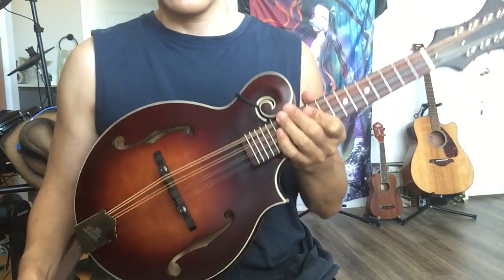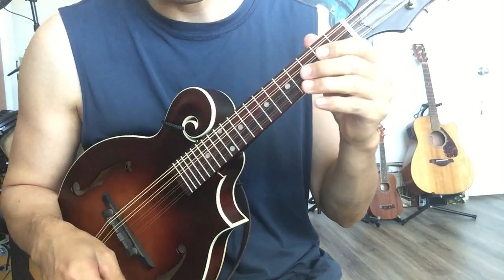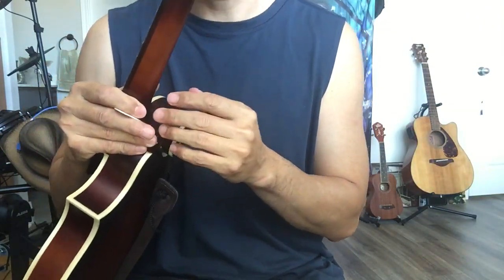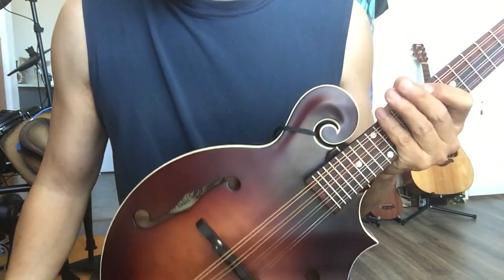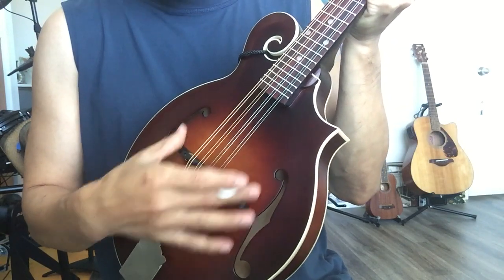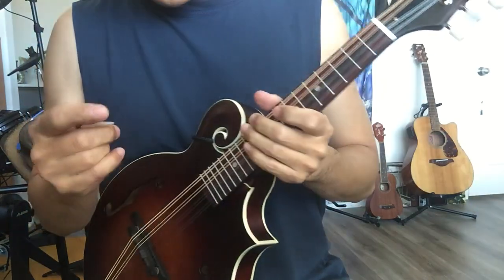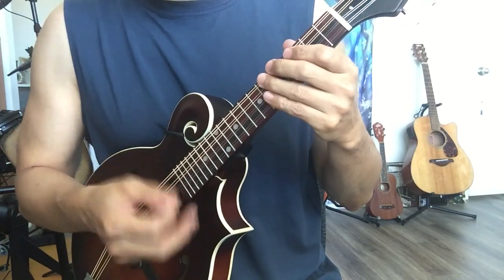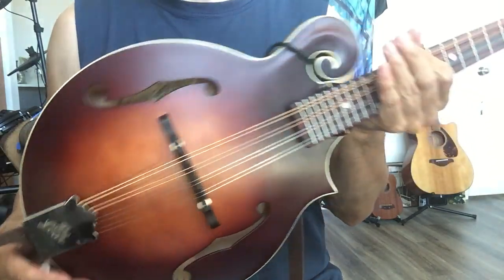Is It Worth $400? The Cheapest Hand Carved F Style Mandolin. The Lore LM310F